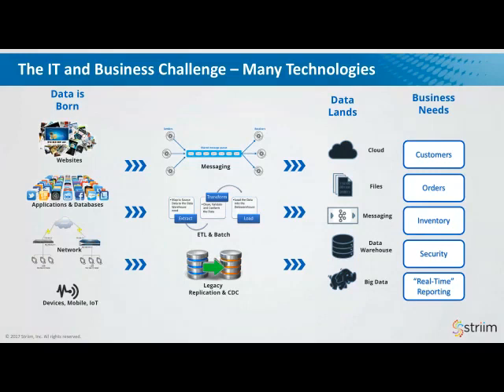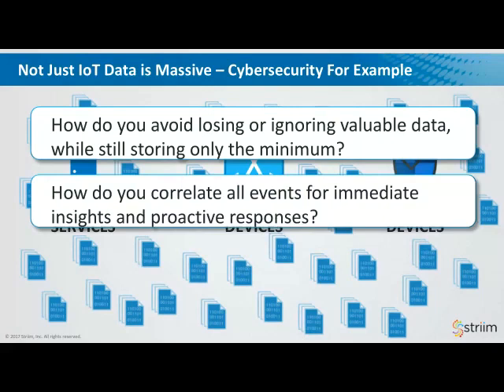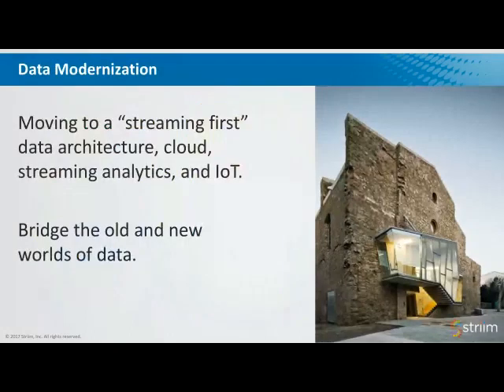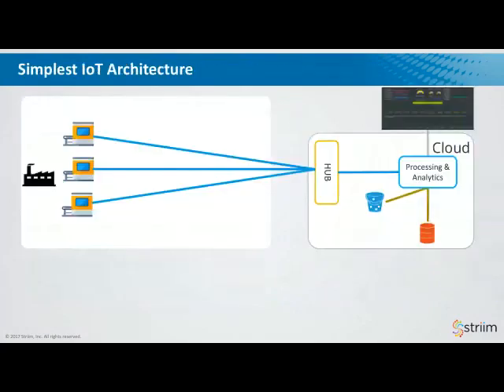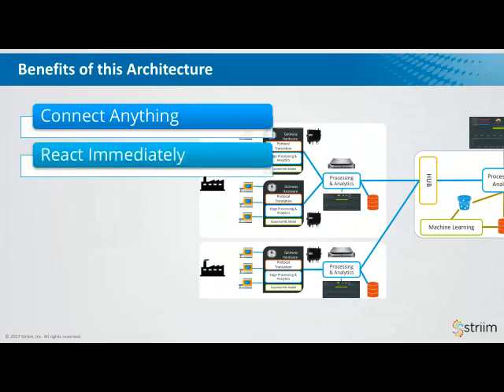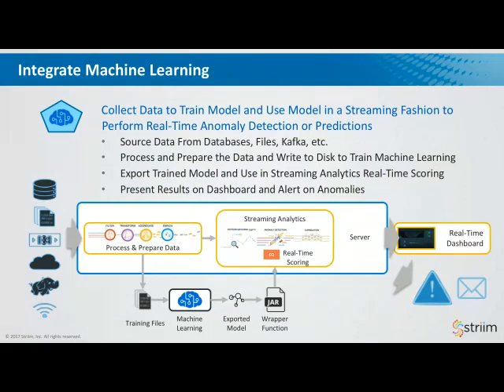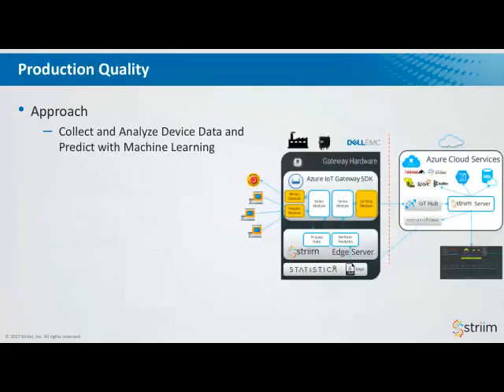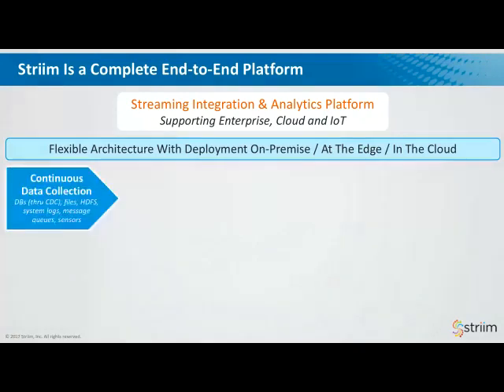Addressing the Fundamental Challenges to IoT Data Management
Steve Wilkes presents "Addressing the Fundamental Challenges to IoT Data Management" at the 2nd Intel Global IoT DevFest.

Up until now, much of the perceived innovation of IoT has been centered around devices, and the new use cases they create. However, the true value of IoT is in the data. According to a recent IDC white paper, the amount of real-time data within the next 8 years will increase to 38 zettabytes – of this, 95% will be originating from the world of IoT.

Needless to say, properly managing IoT data will be critical for enterprise companies, so how can they best prepare to deal with these extreme volumes of IoT data?

In this presentation, participants will learn how to address the three primary challenges to IoT data management:

·      Managing IoT Data – Collect and process volumes of IoT data through in-flight filtering, transformation and aggregation at the edge, and only store and act upon relevant IoT data.

·      Integrating IoT Data with Enterprise Data – IoT data cannot be siloed, but needs to be integrated with all other enterprise data in real time to gain insights from the data before it loses operational value.

·      Addressing IoT-related Security Issues – Correlate events and identify potential breaches across IoT and non-IoT systems throughout the enterprise.